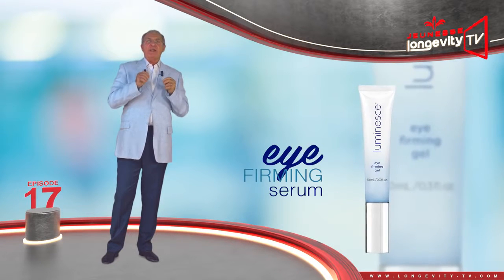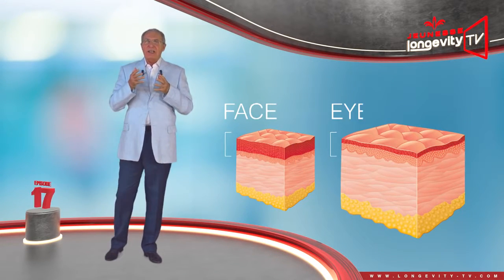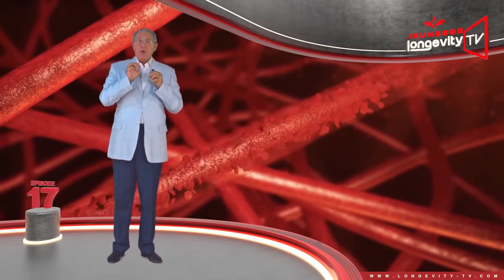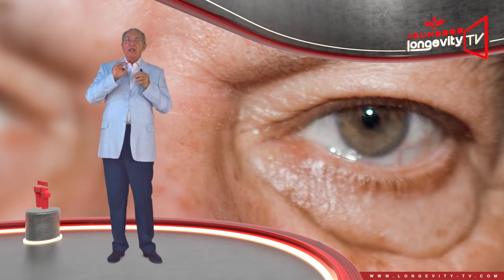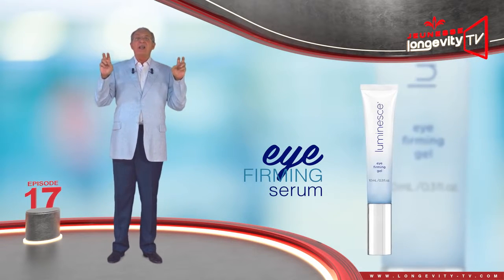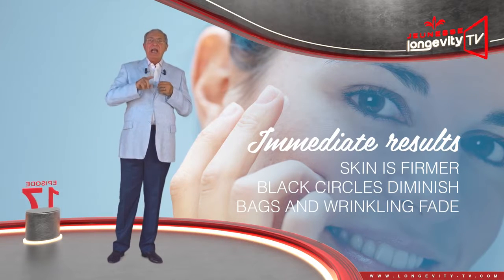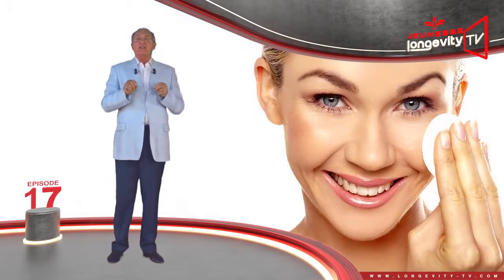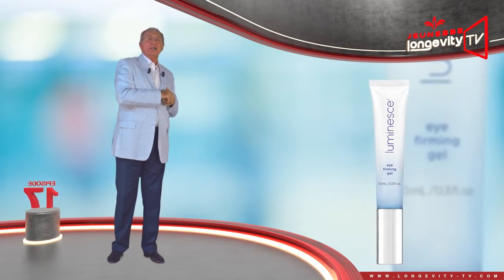Jeunesse Longevity TV Episode 17 The Luminesce Serie Par